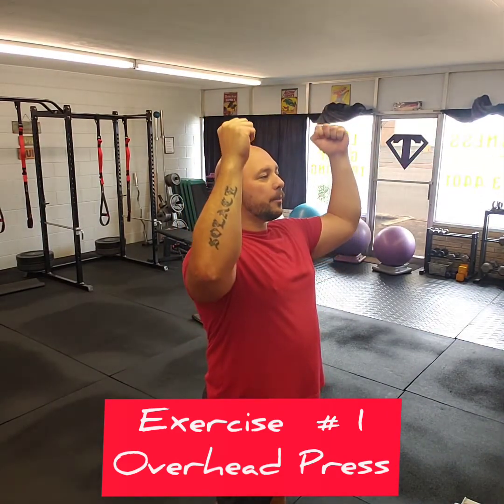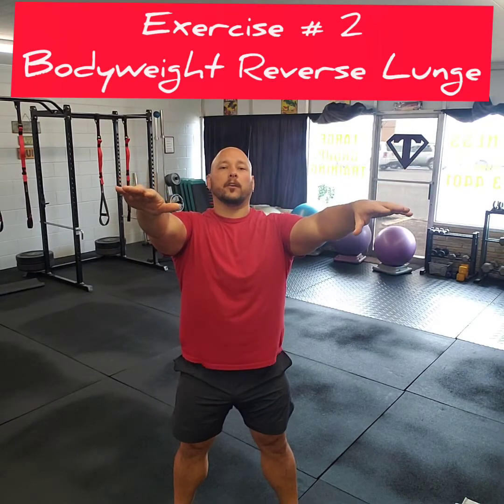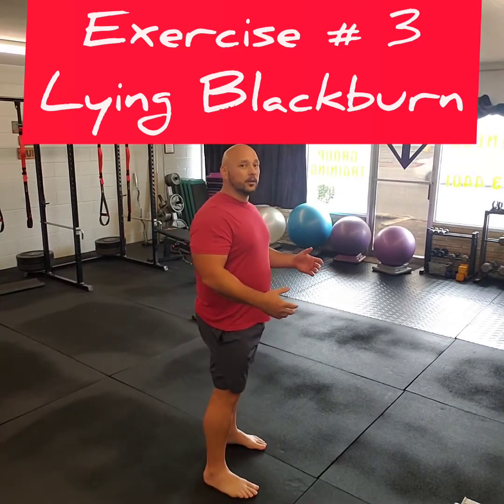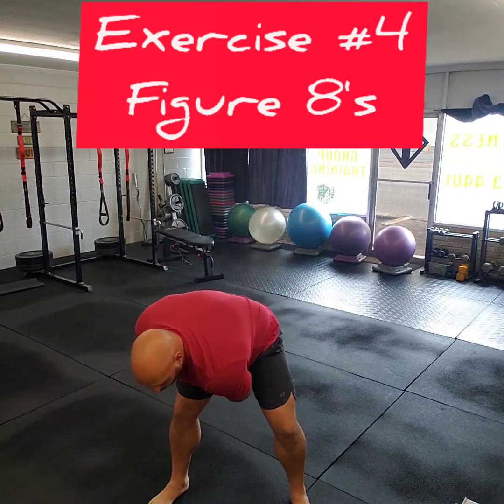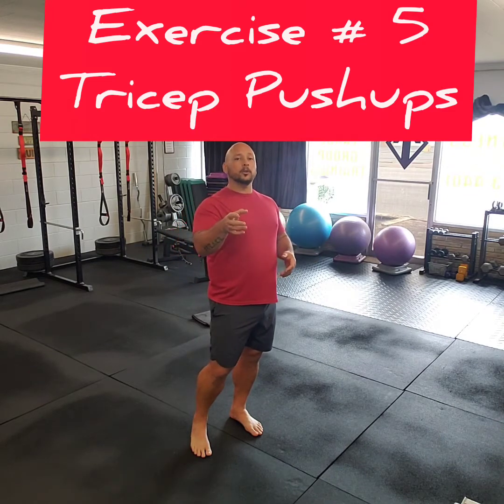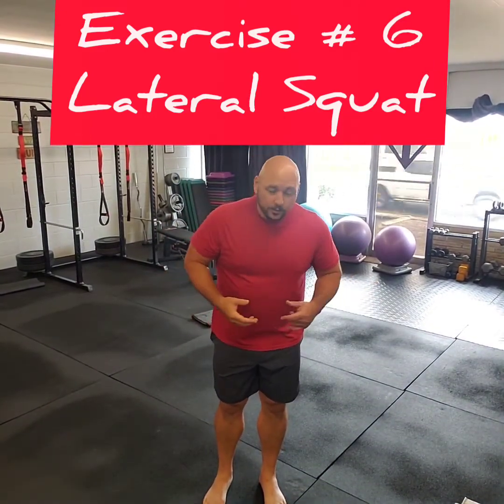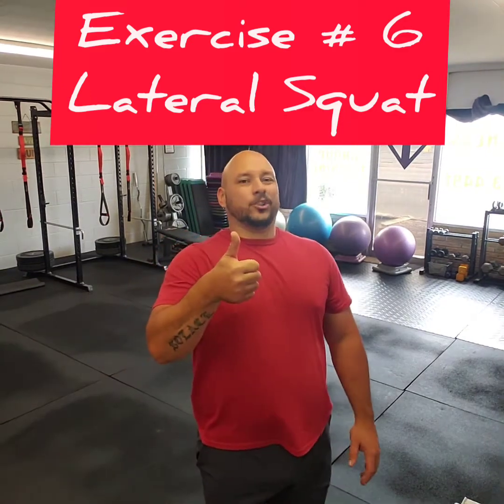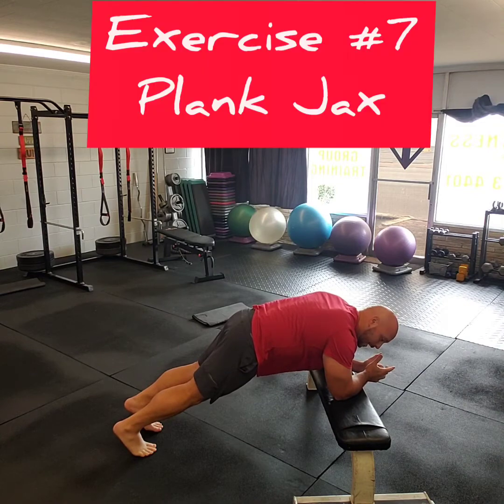Saturday Sweaty Time!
The workout for today!

7 exercises
7 rounds
7 reps each or total

Overhead Press                    7 Total
Body weight Rev Lunge.      7 each
Lying Blackburns.                 7 Total
Figure 8's.                              7 Each
Tricep Push ups.                  7 Total
Lateral Squats.                     7 Each
Plank Jack's.                         7 Total